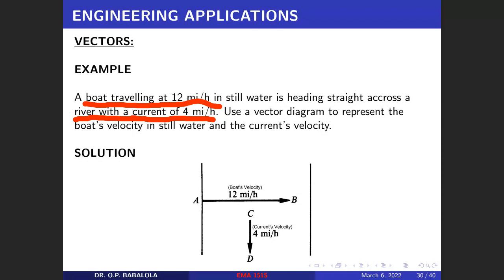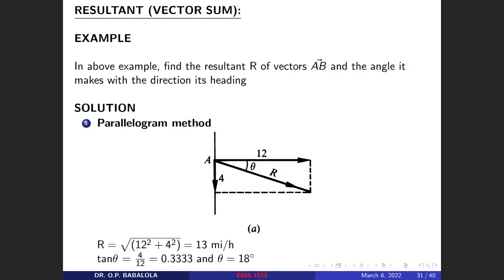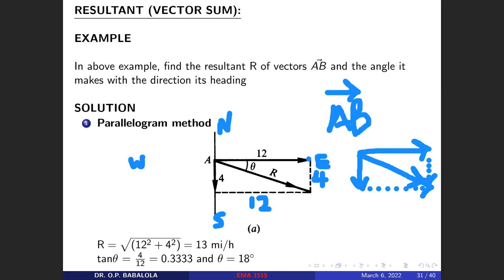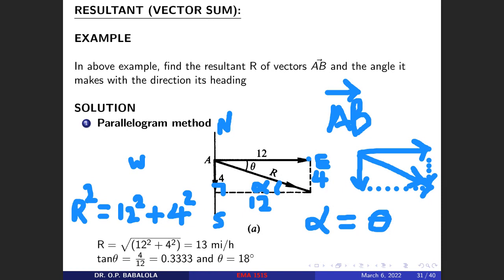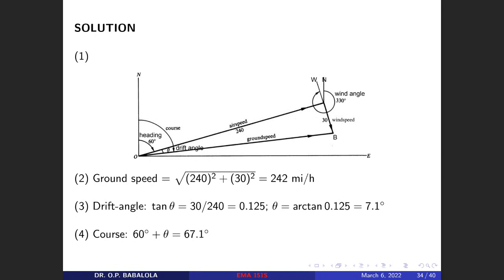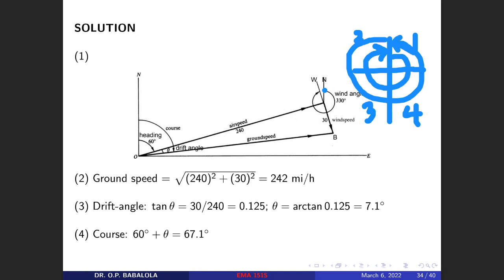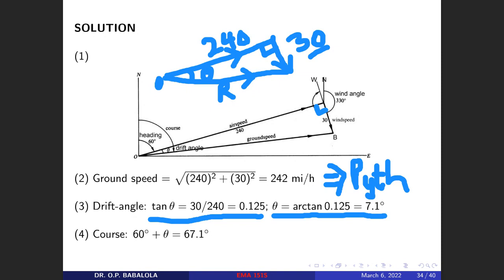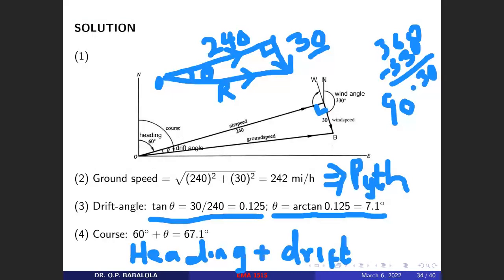Trigonometry and Calculus Episode 1 (Part 3)